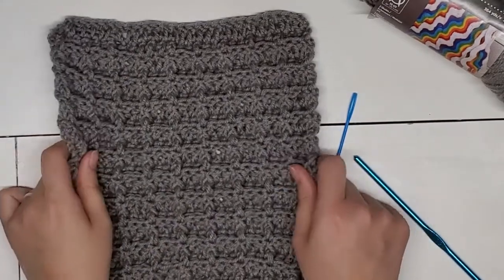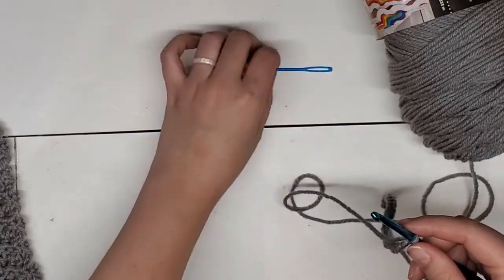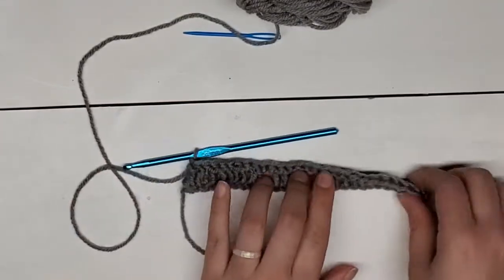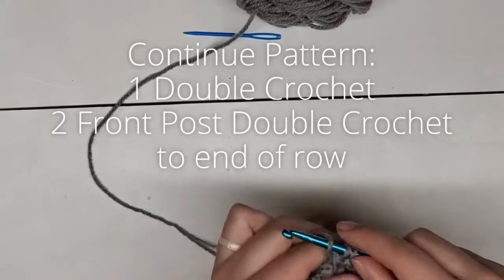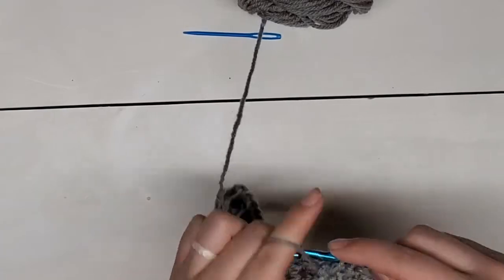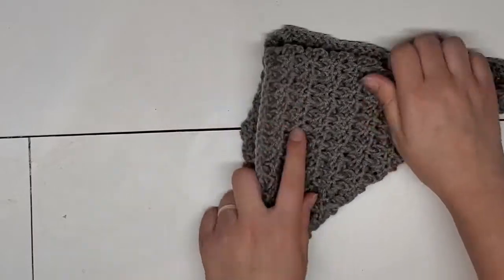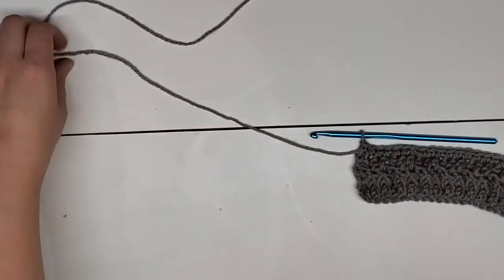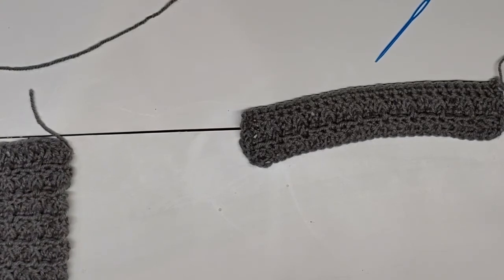Second Granny Squares Blanket- Week 4: Waffle Stitch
Welcome to our SECOND Granny Square Blanket Series!!

Learn to crochet and make a Granny Square blanket! Each week we will teach a different stitch to make a beautiful patchwork design.

Materials:
1 skein of worsted (Medium) weight yarn such as Read Heart Super Saver
1 hook (size H/ 5mm)
Scissors
Yarn Needle (optional)

Here are the rest of the videos in this series:

Stitching it Together Part 1-
Stitching it Together Part 2-